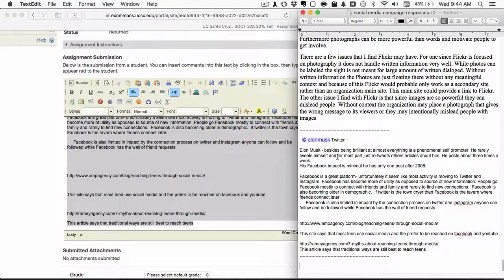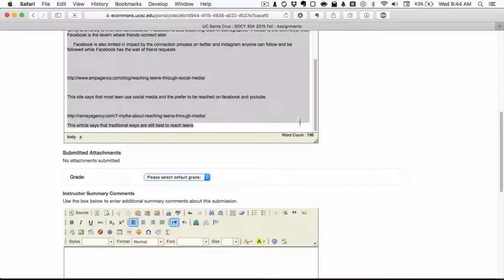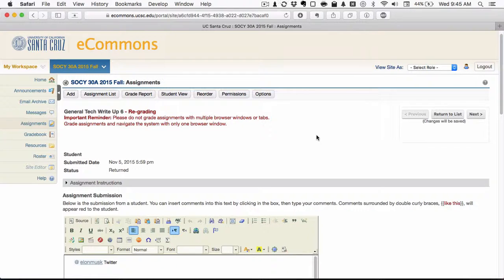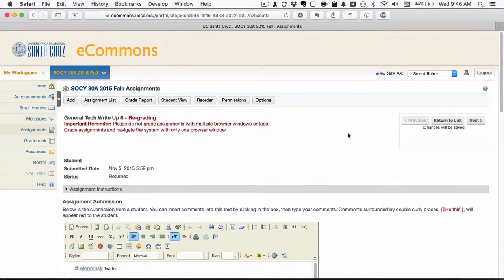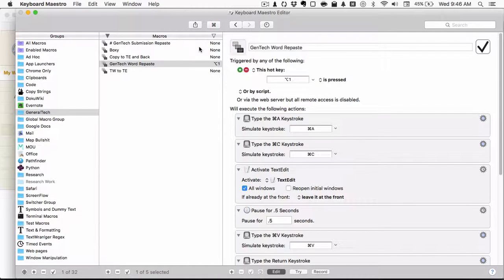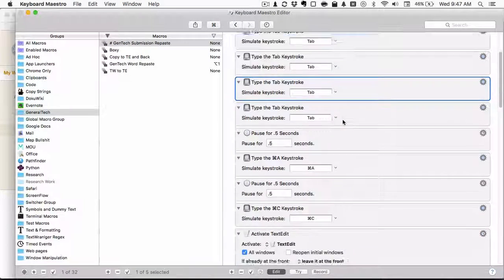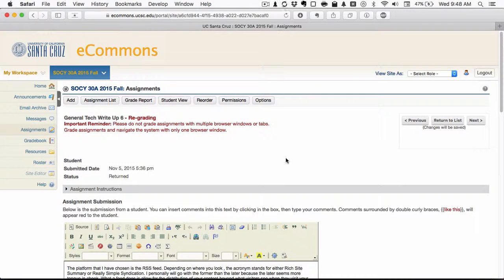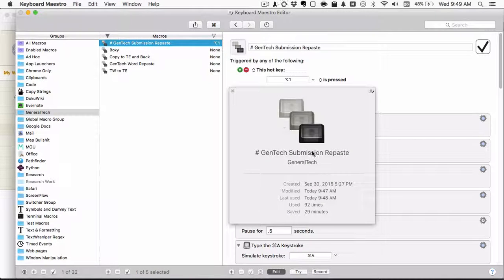Automating GenTech Grading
This video is a companion to the Automation skill share. It shows how using advanced automation tools can save you a tremendous amount of time and effort